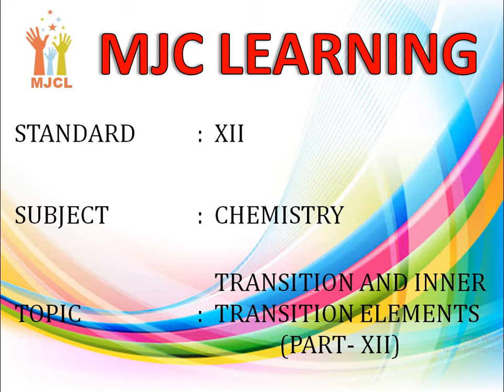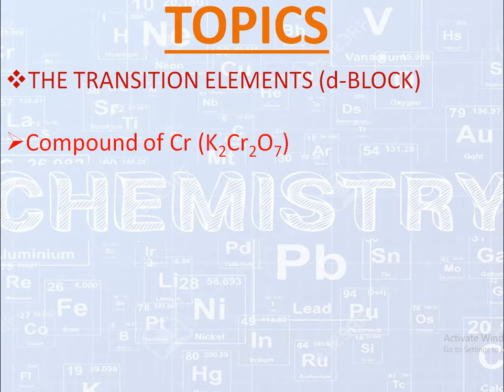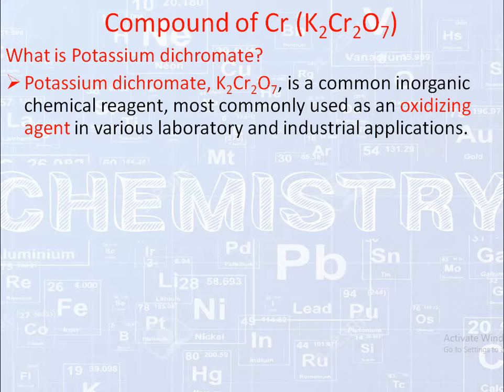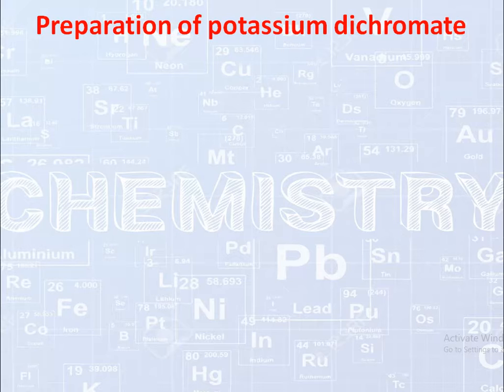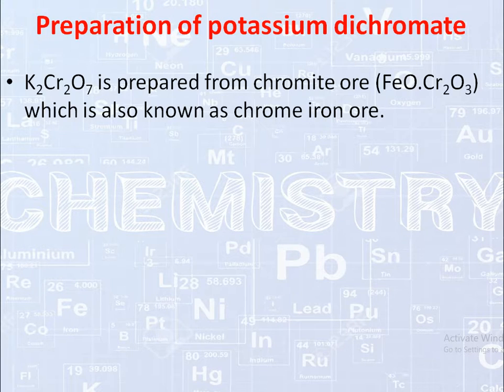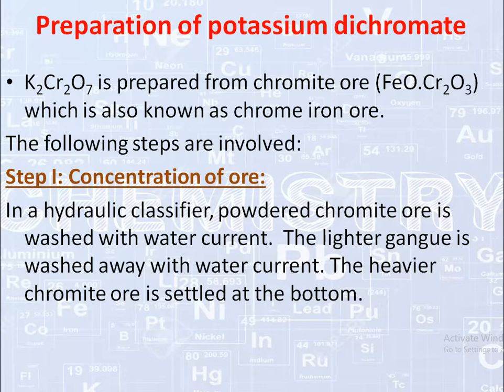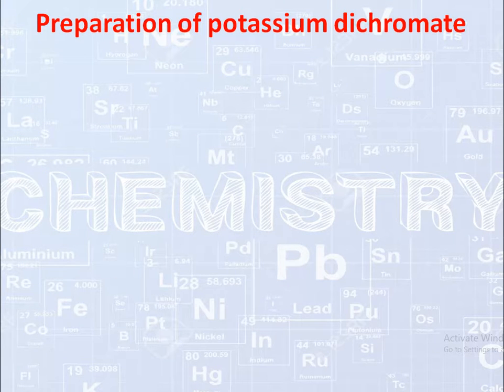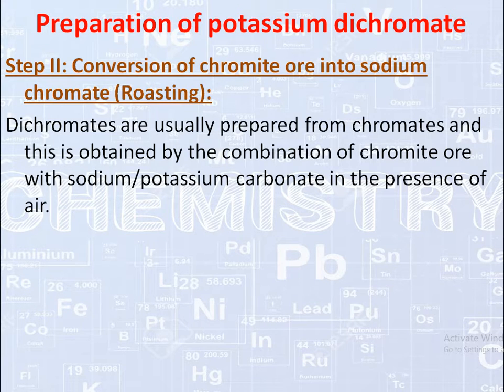Transition and Inner Transition Element Part-12